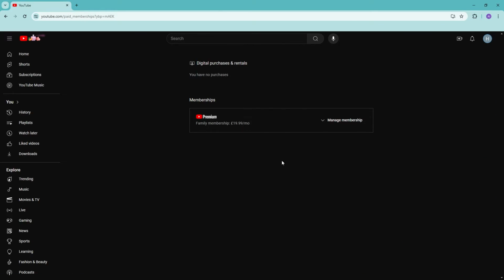How to fix Youtube Premium not Working (2024)